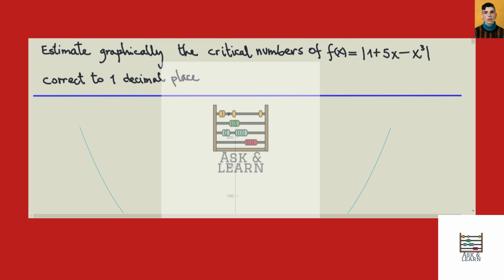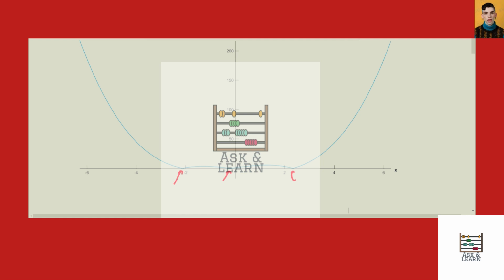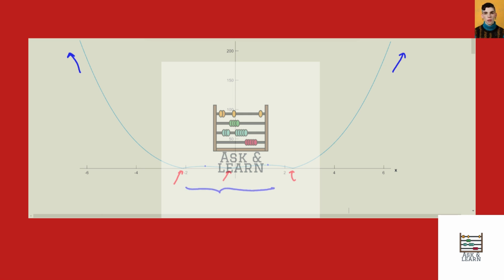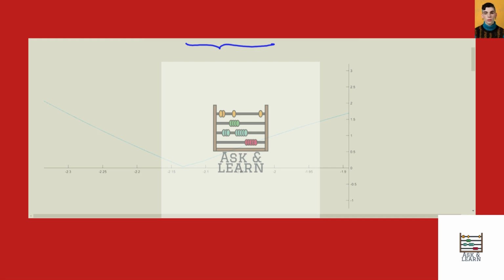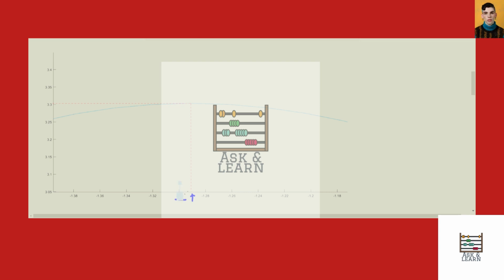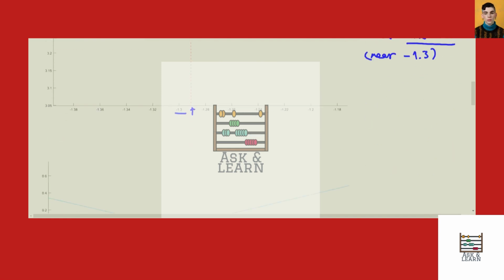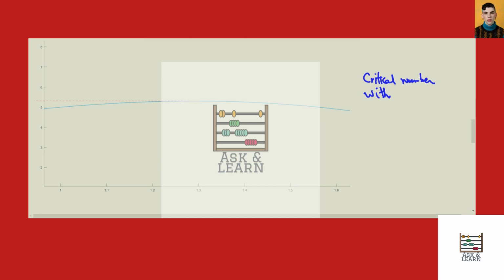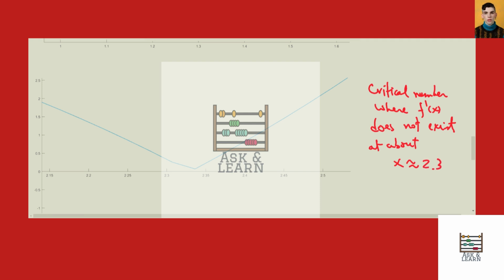[Math] Use a graph to estimate the critical numbers of correct to one decimal place.